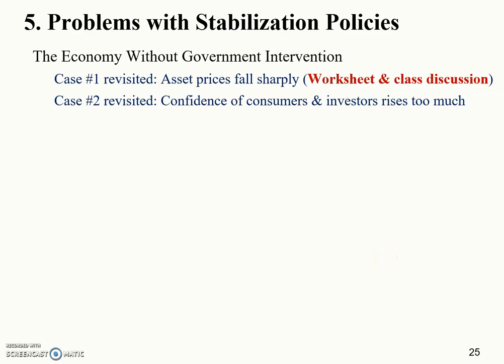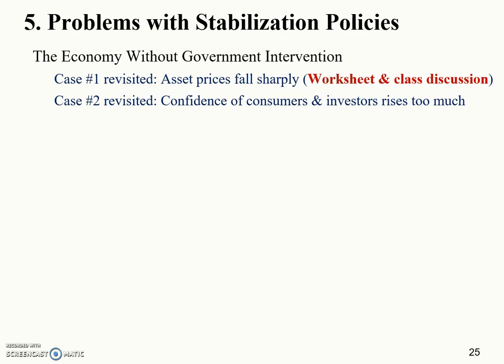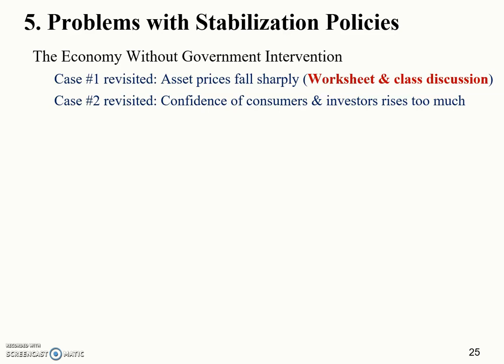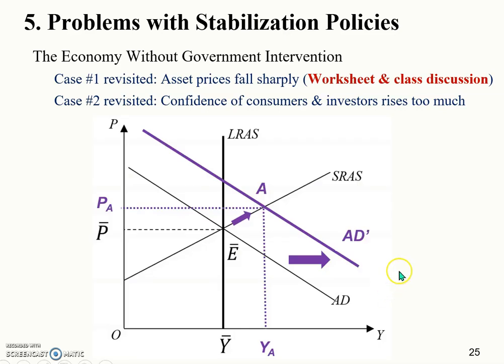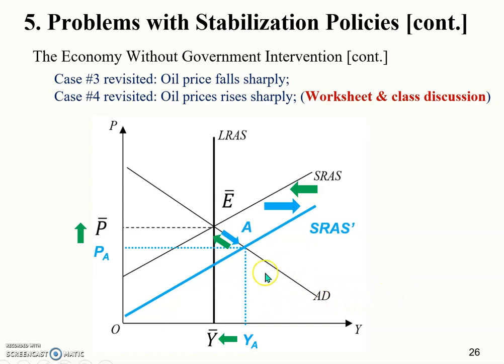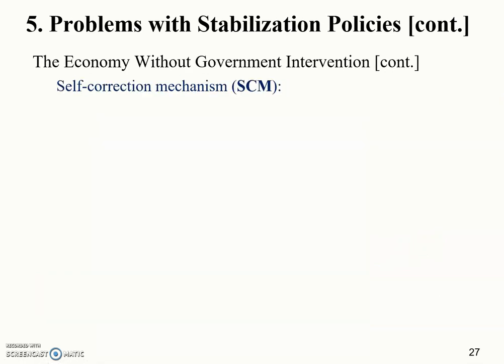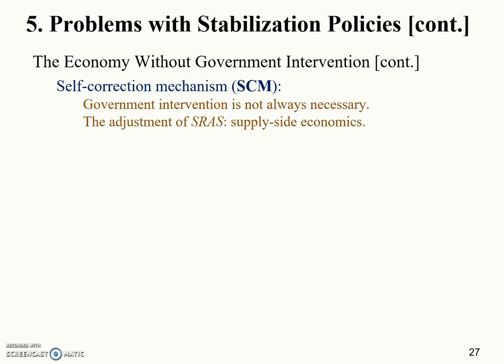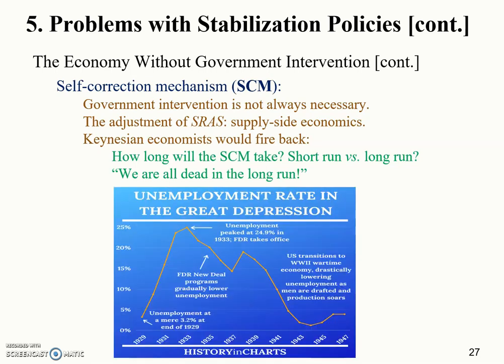Self-correction Mechanism Explained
1009, Chapter 10, Intermediate Macroeconomics